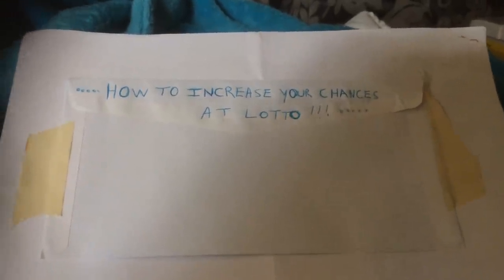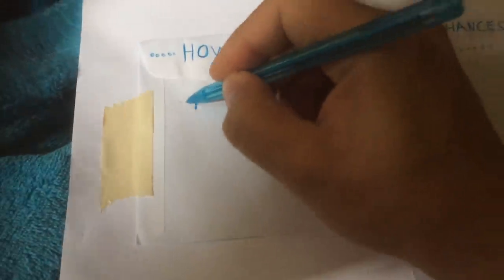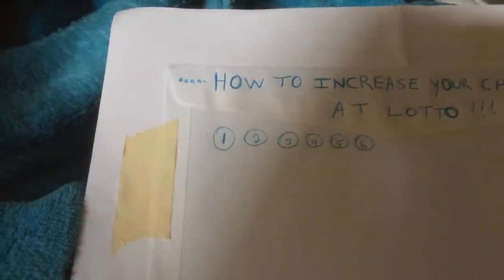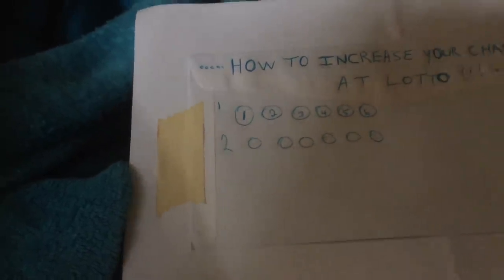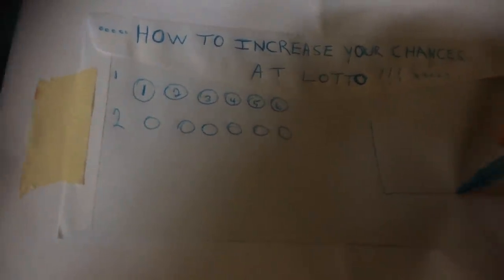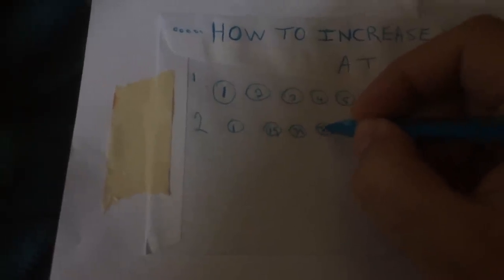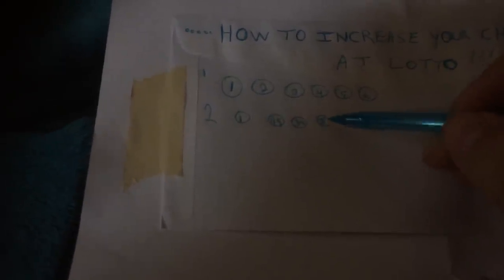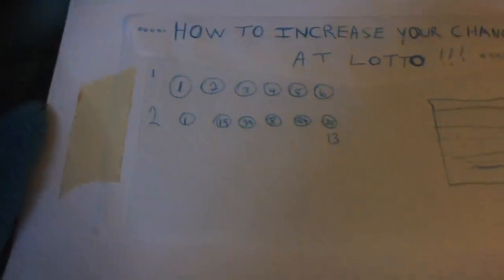LOTTO: Increase your odds 💵👍💵 follow my simple easy to understand steps & get better odds 🎬📣🎬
Several subscribers have asked me to make a video on lotto and how you can increase your odds 💵✅💵

Now using a little bit of logic I believe I answered it fairly well and I hope you see my videos feel for that answer 🤔

I understand the frustration of how it's hard to win at just about anything nowadays 😒

So I decided to once again take the next step in trying to help those who want to play the system and I do hope this helps the next time you go to play lotto etc 🤑